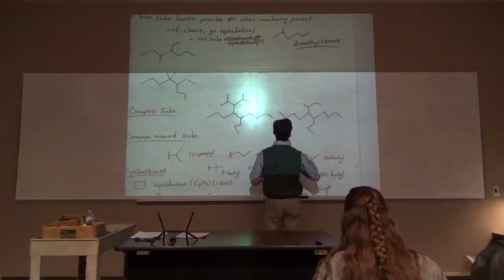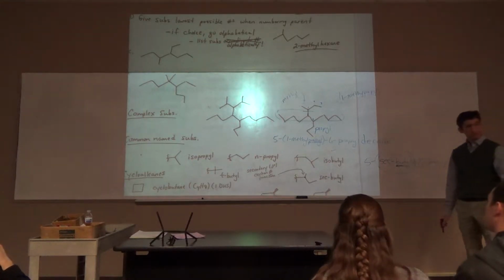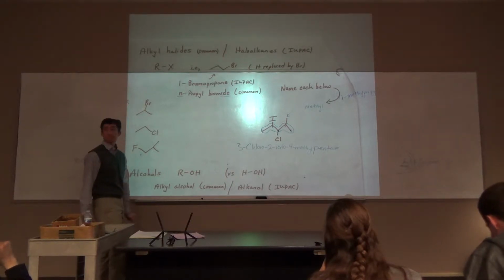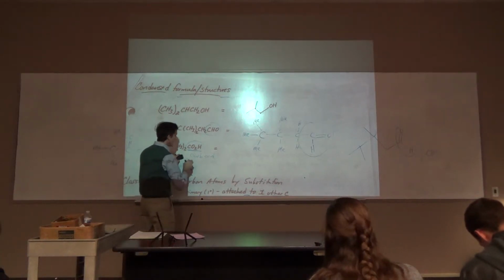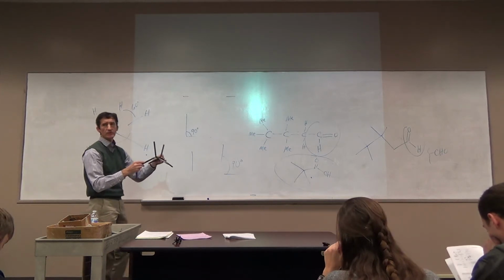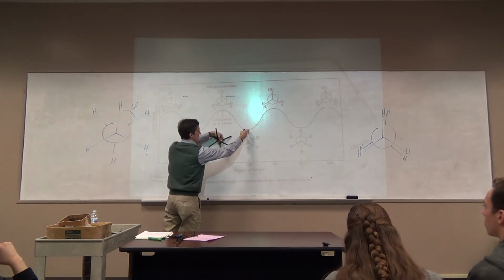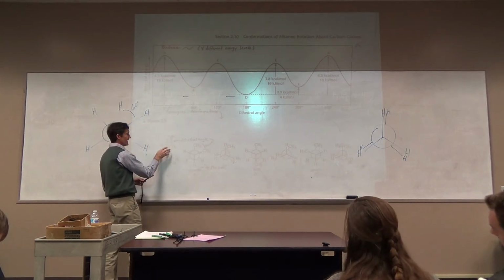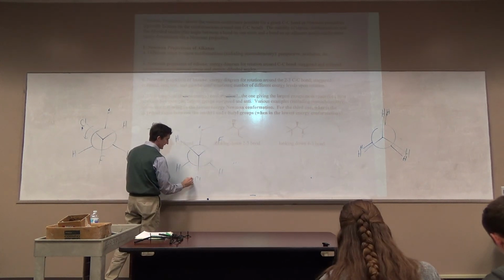Organic I_Jan26_More on Conformations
Includes some nomenclature, etc.